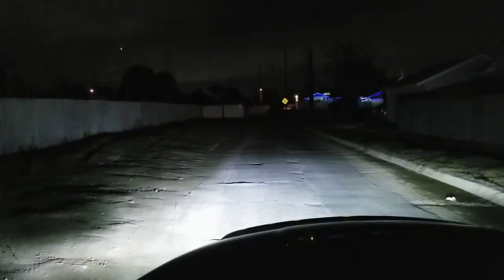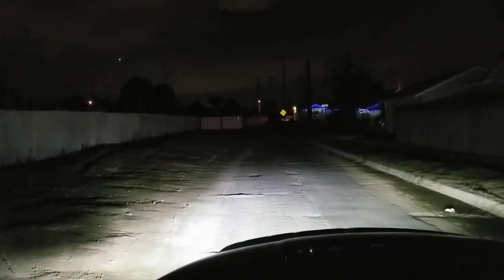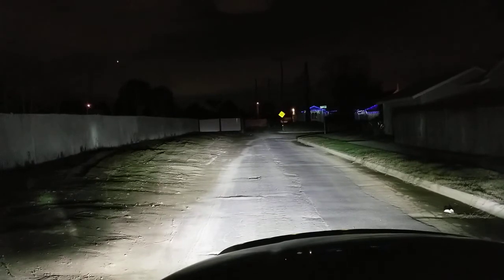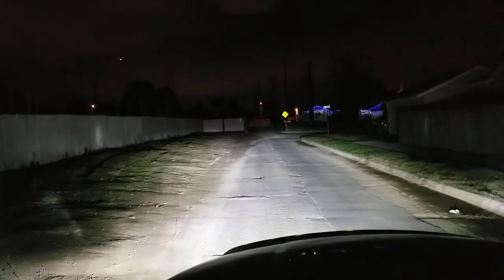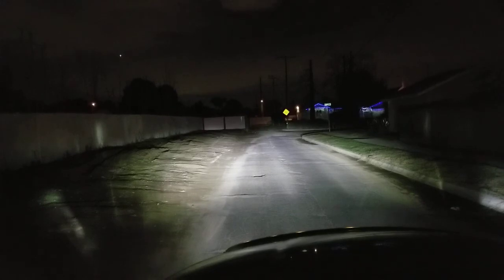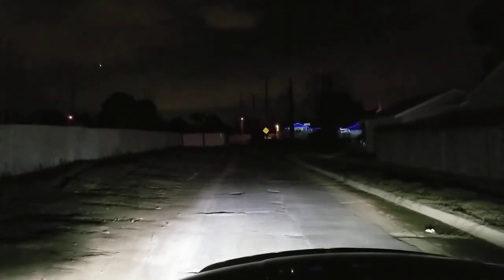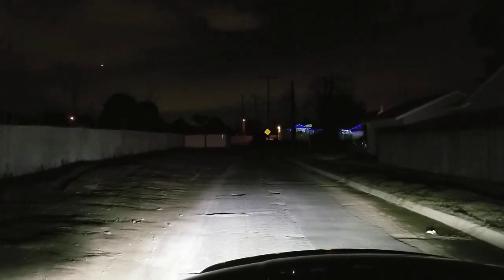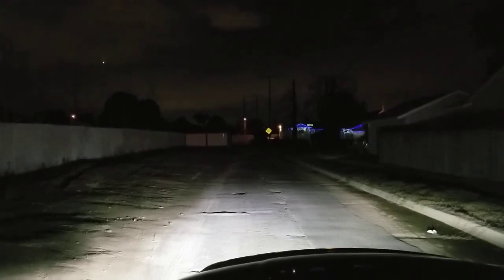NINEO II Led Head Lights & Fog Lights on my 2004 Dodge Ram 3500. 9006 & 9007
A short vedio of my new Nineo II led lights.